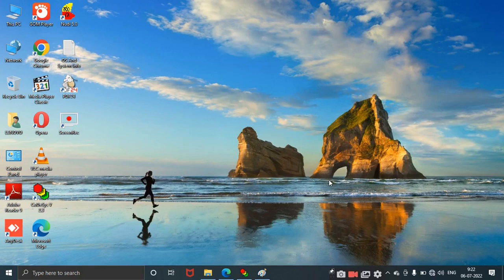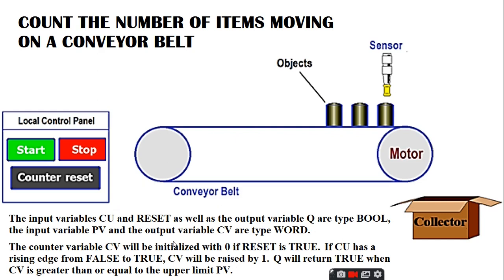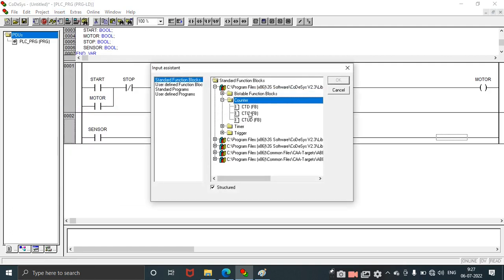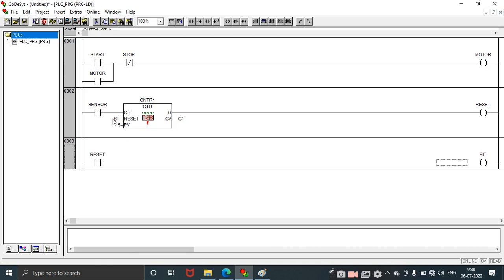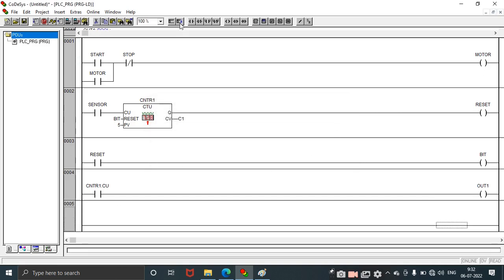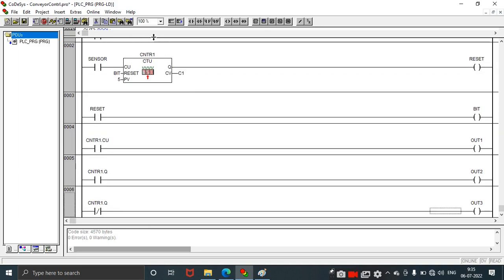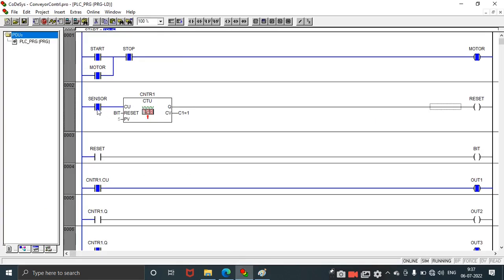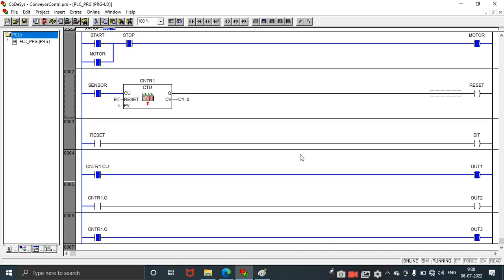How to Design Conveyor Belt Controller in CoDeSys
How to Design Conveyor Belt Controller in CoDeSys ( CoDeSys Mein Conveyor Belt Controller Design Kaise Karen )

Learn How to Design Conveyor Belt Controller in CoDeSys ( CoDeSys Mein Conveyor Belt Controller Design Karne Ka Sahi Tareeka ) for PLC Ladder Design.

Queries Solved
• Design of Conveyor Belt Controller in CoDeSys
• Theory background of Conveyor Belt Controller
• Set Target Settings by choosing the Configuration
• Select input contacts and output contacts
• Create new POU (Program Organization Unit)
• Select Type of POU and Language of POU
• Declare Variables for inputs and outputs
• Compiling the ladder diagram
• Setting the Simulation Mode for the ladder diagram
• Login to the ladder diagram
• Write Values to the inputs and Run

To know about the CoDeSys software with its contents for use in the design of Ladder Diagram, look over the contents of the CoDeSys with Traget Settings, POU, Type of POU, Language of POU, Project Build tab, Online tab, Login tab, Run tab and so on.